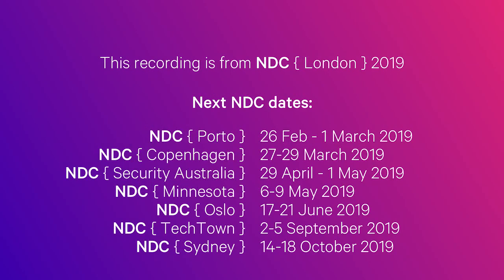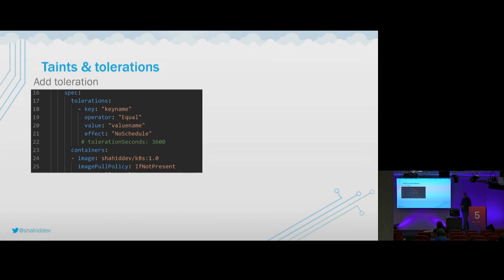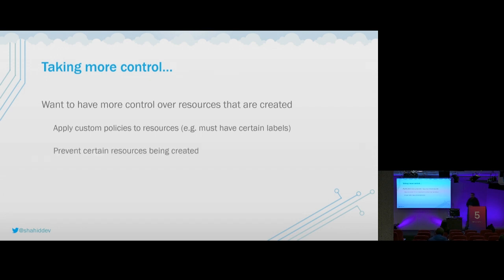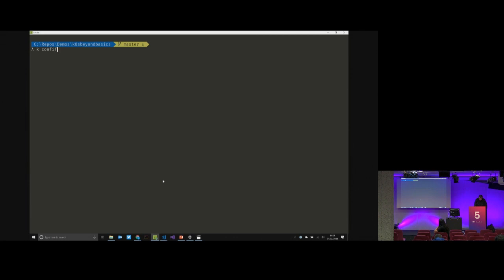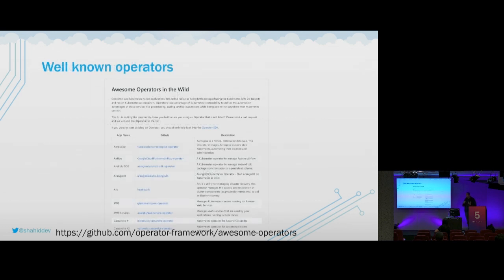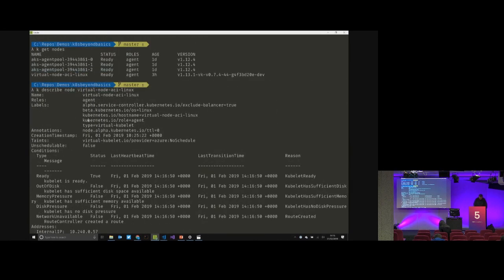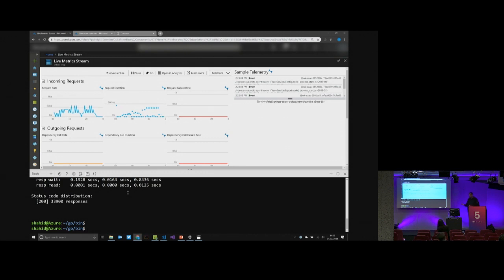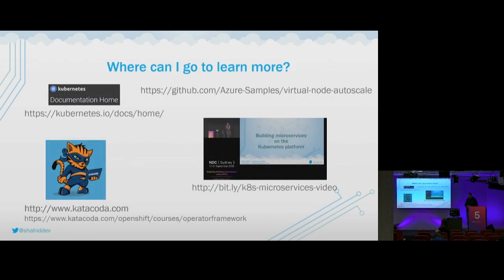Kubernetes - going beyond the basics - Shahid Iqbal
So you've got a good grasp of the Kubernetes basics, you can create a cluster and deploy some applications to it, what about taking things up a notch?
In this talk and with demos we'll cover some more advanced topics within Kubernetes such as:

Influencing the scheduling of pods
Controlling applications being scheduled using admission controllers
Auto scaling of applications and clusters
Options for extending/customising Kubernetes using Custom Resources
Adding a service mesh to improve traffic shaping
After this talk attendees should have a much clearer understanding of the additional capability in Kubernetes and associated platforms that they can to use to improve their application platform.

Attendees should have a good understanding of the basic Kubernetes concepts and constructs.